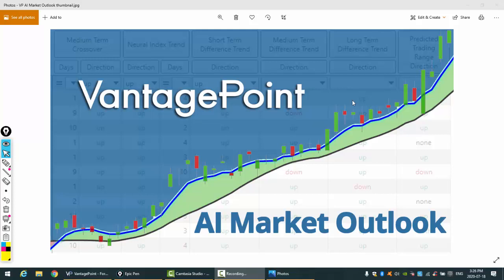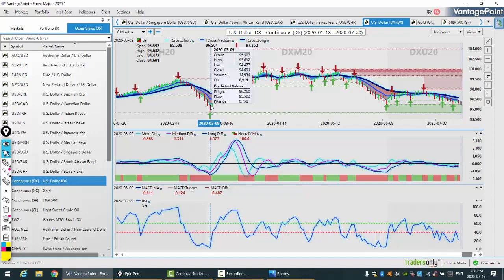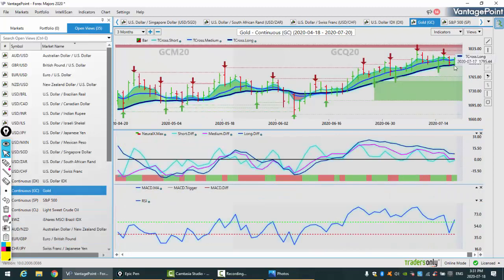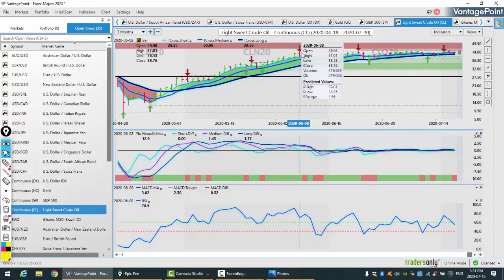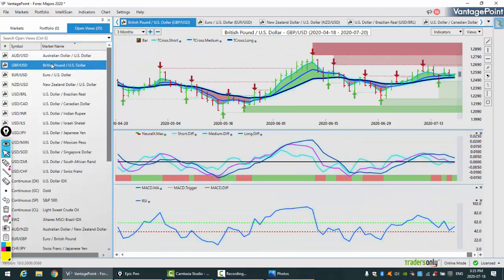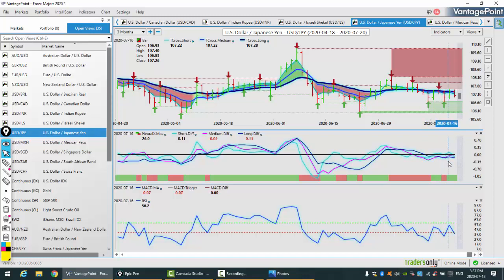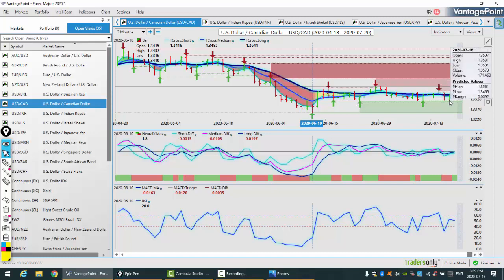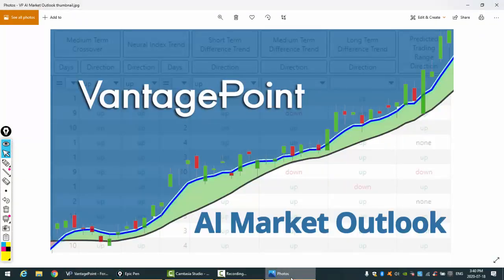Vantage Point AI Market Outlook for July 20, 2020.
Be sure to check out our October 2020 in person trading seminar here!